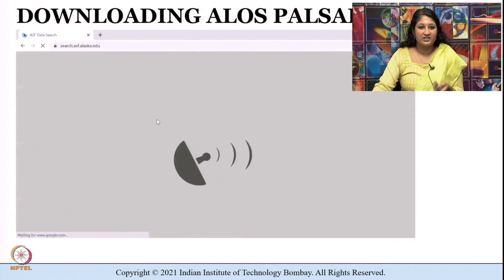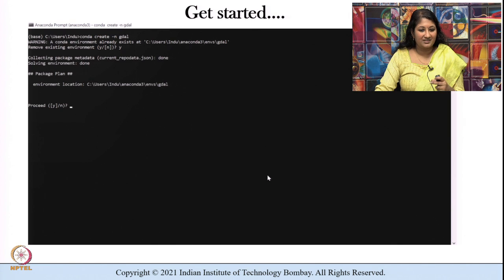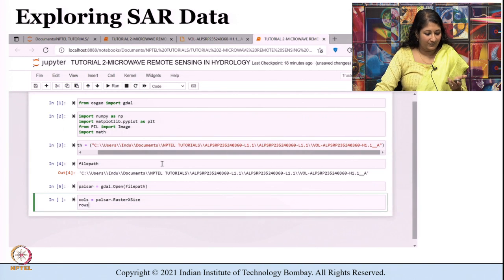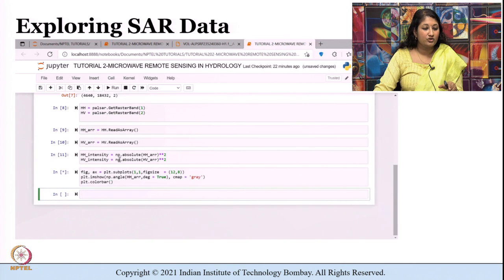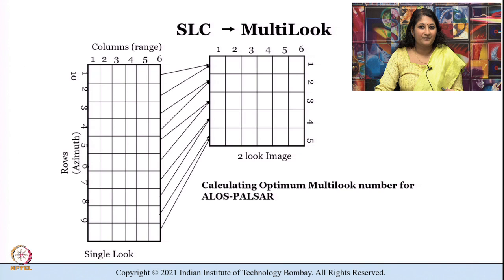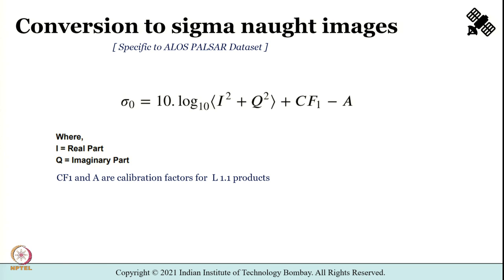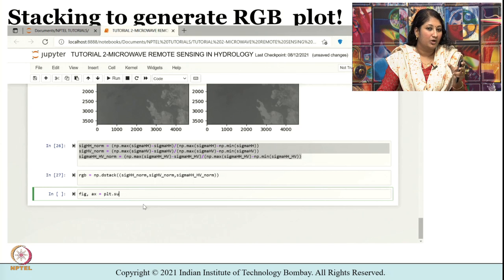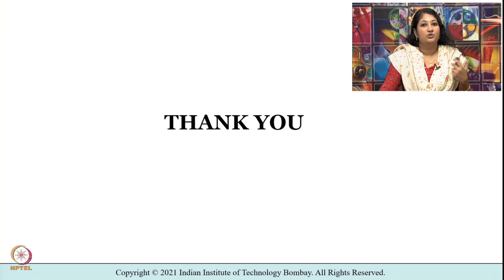Tutorial 02 : Exploring Alos Palsar Data In Python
Week 2: Tutorial 02 : Exploring Alos Palsar Data In Python